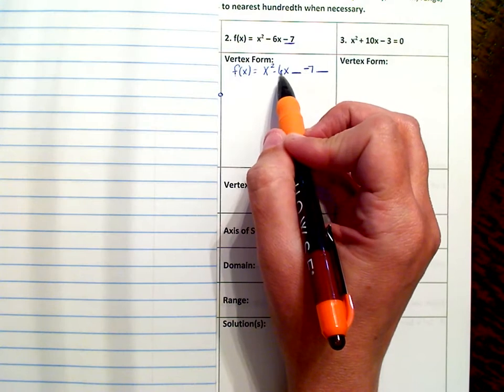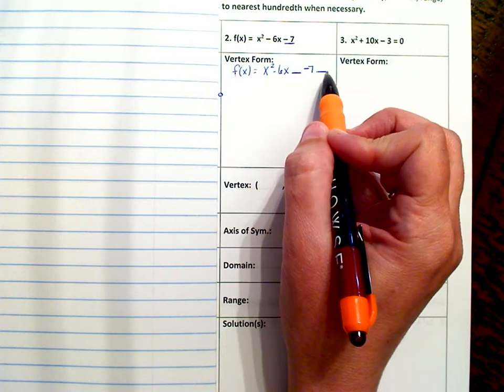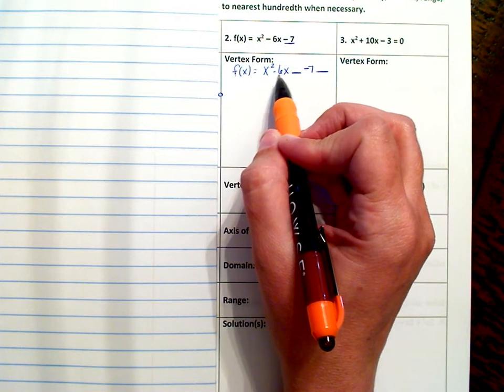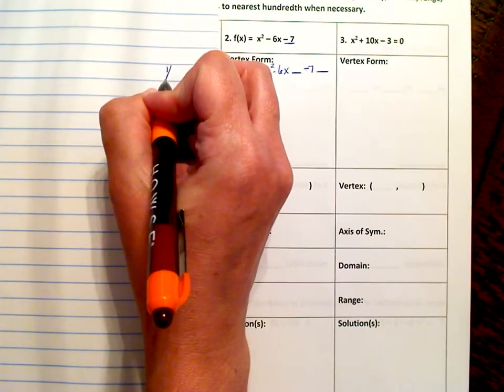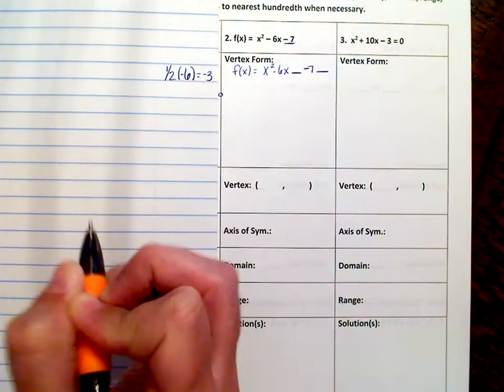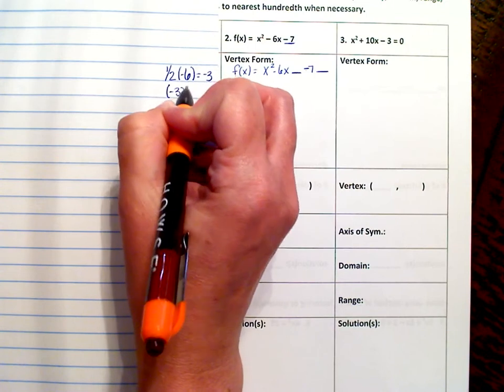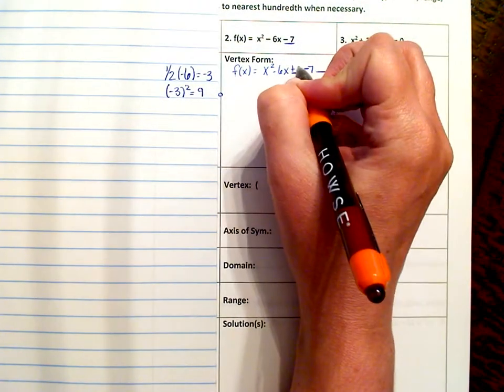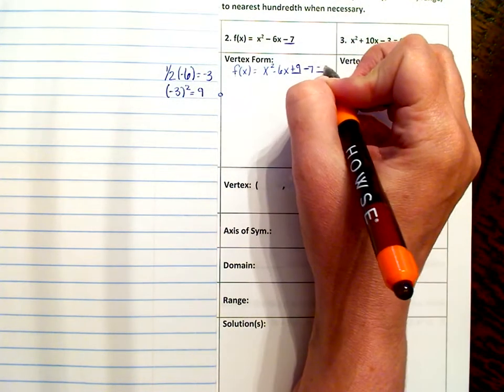U5T2 SG2 2